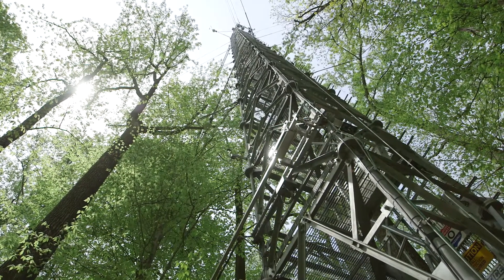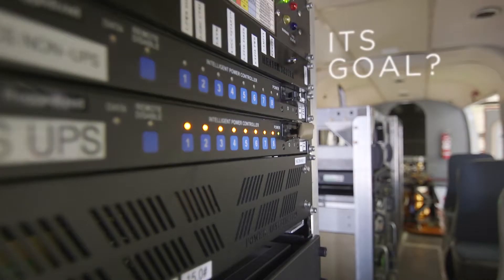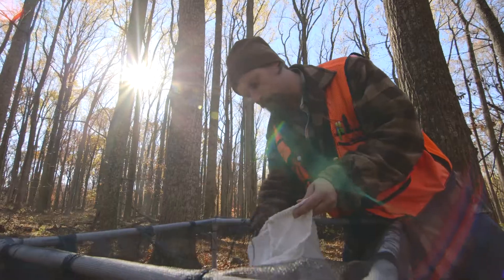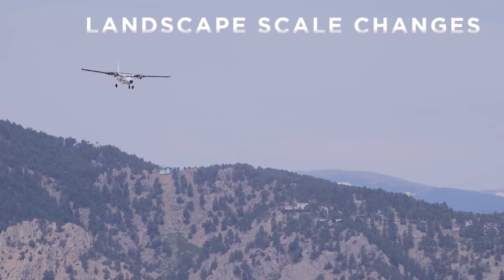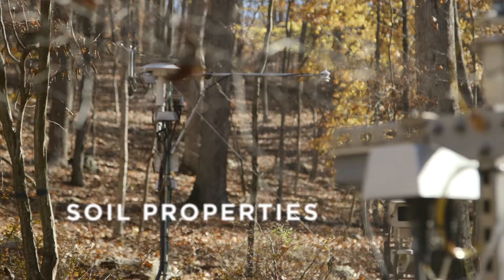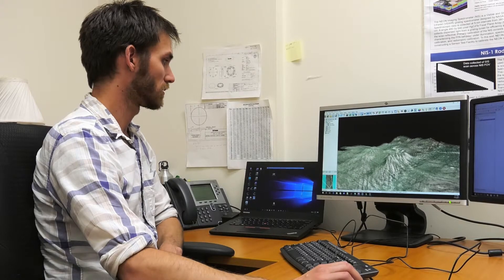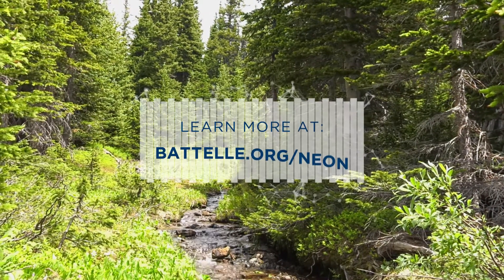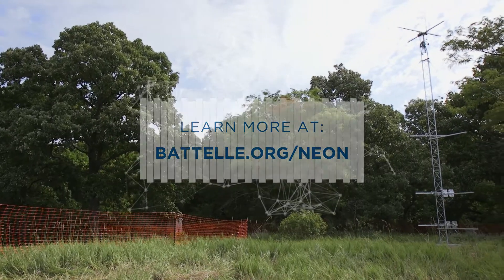NEON Overview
The National Ecological Observatory Network (NEON), funded by the National Science Foundation and operated by Battelle, provides open data that characterize plants, animals, soil, nutrients, fresh water and the atmosphere in ecosystems across the United States over a 30-year timeframe.